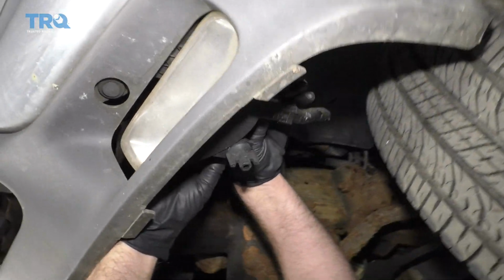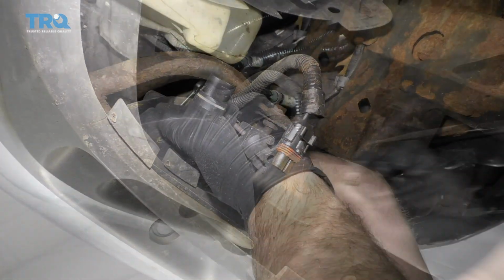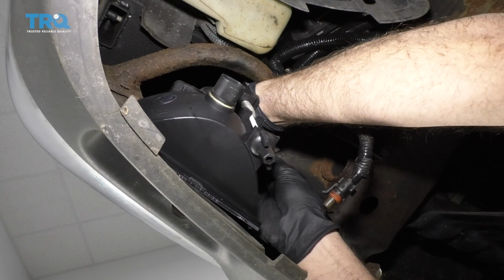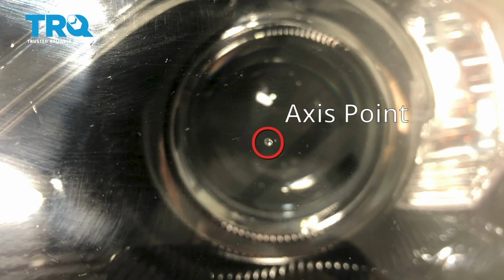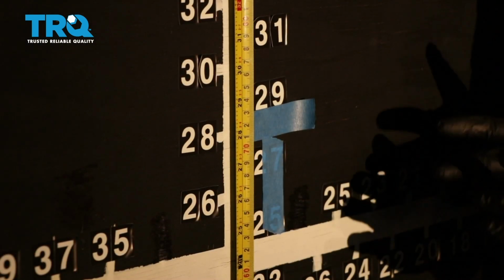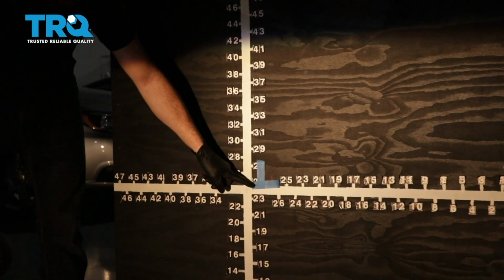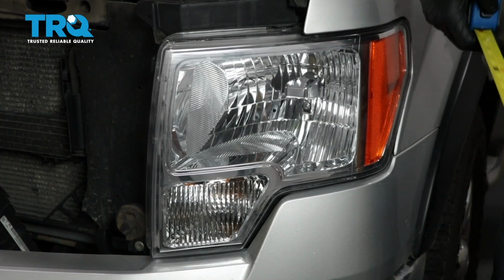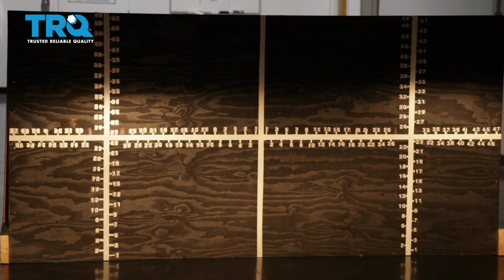How to Replace Fog Lights 2000-06 GMC Yukon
Fog lights aim low to light up the road ahead when visibility conditions are foggy, rainy, and snowy. Unfortunately, they are also positioned low to the ground, putting them in harm’s way. If your light has become damaged, you can replace it with an engineered to fit TRQ part, and drive with confidence the next time bad weather strikes. This video shows you how to install a new TRQ fog light on your 2000-06 GMC Yukon.

This repair was done on a 2004 GMC Yukon XL 1500 SLT 5.3L Sport Utility 4-Door Automatic and the process should be similar on the following vehicles:
2000 GMC Yukon XL 1500
2001 GMC Yukon XL 1500
2002 GMC Yukon XL 1500
2003 GMC Yukon XL 1500
2004 GMC Yukon XL 1500
2005 GMC Yukon XL 1500
2006 GMC Yukon XL 1500